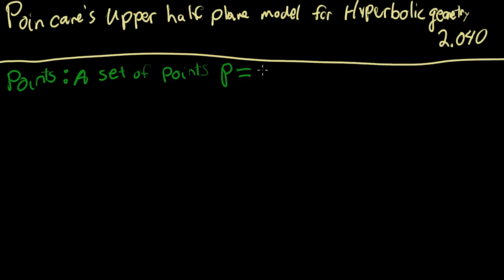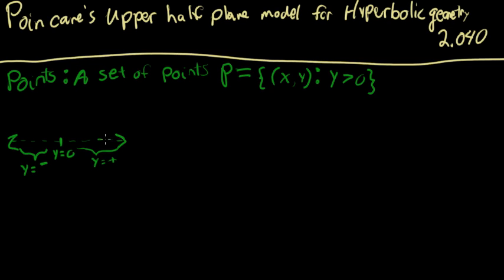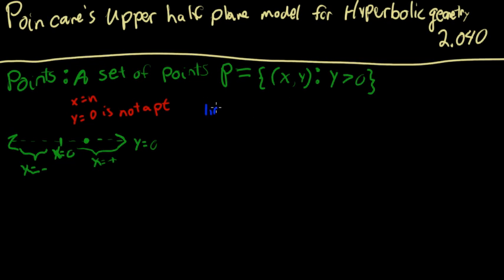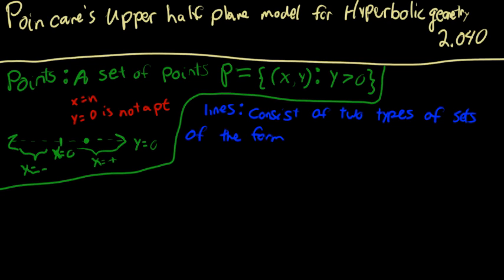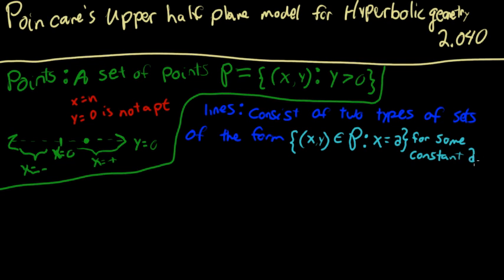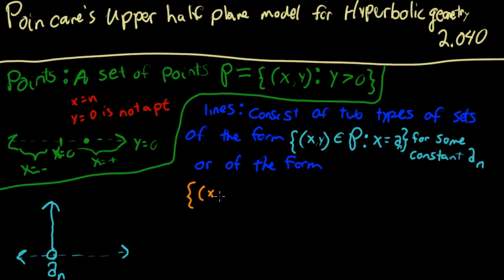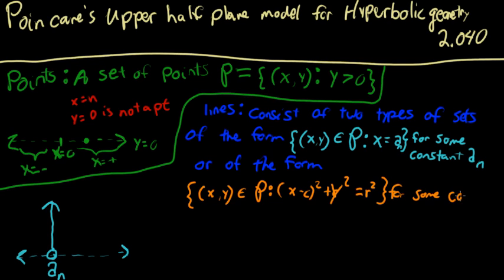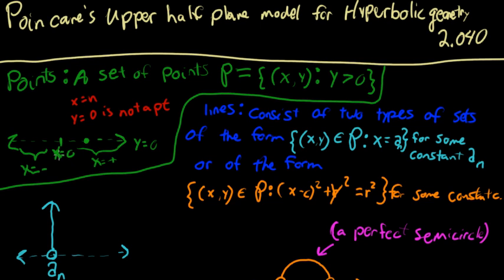Poincare's Upper Half Plane Model 2.040